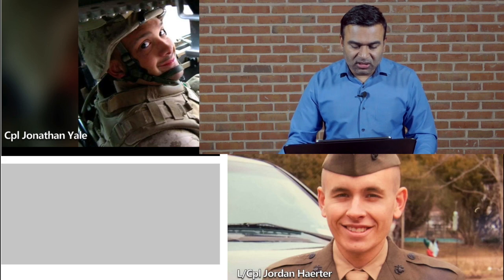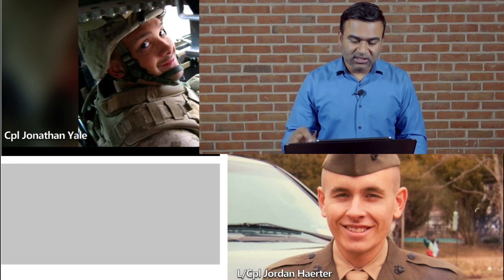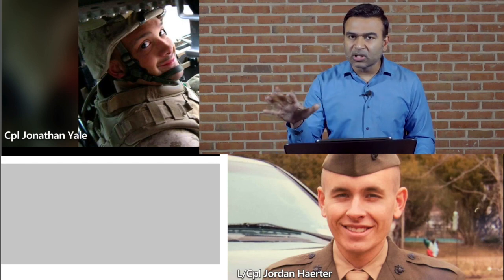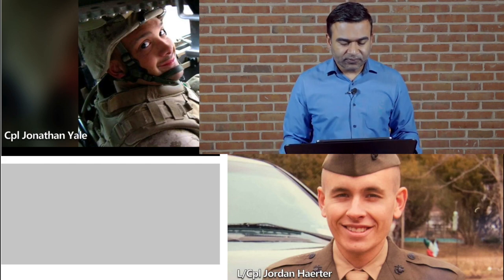The Forgotten Family - The Church [Sermon]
How can the church be like a family? Here are five characteristics.
Glen Arm, Maryland, October 2020 (Recorded during Covid)
Photo by Tyler Nix on Unsplash